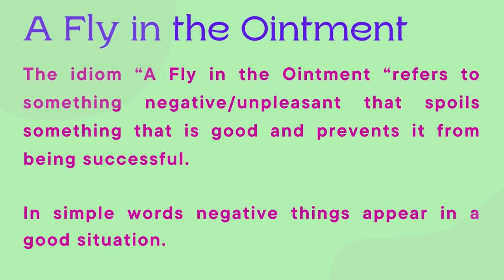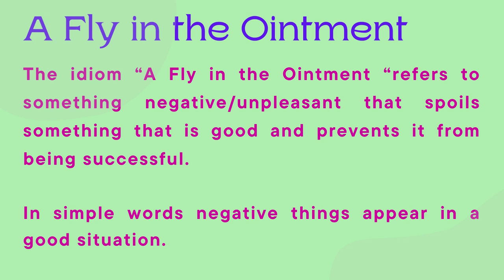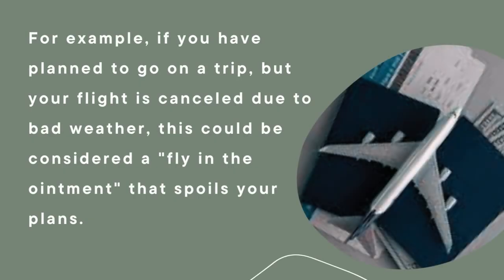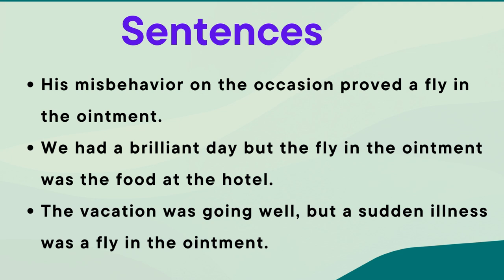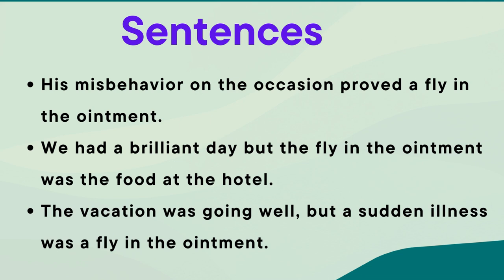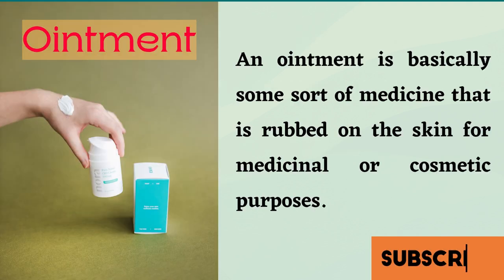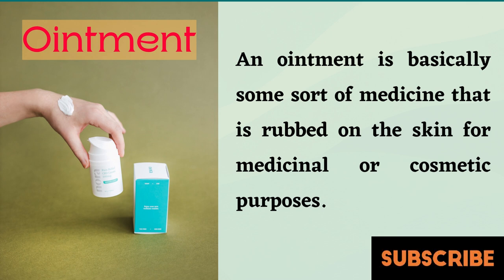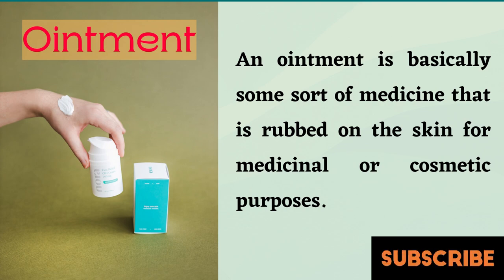Idiom: A Fly in the Ointment, A Fly in the Ointment Meaning, A Fly in the Ointment in Use.